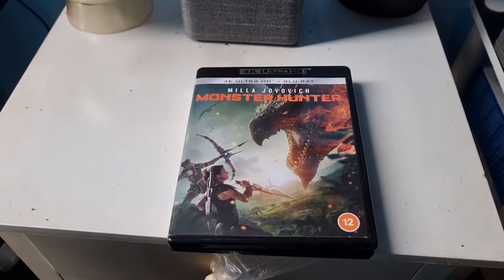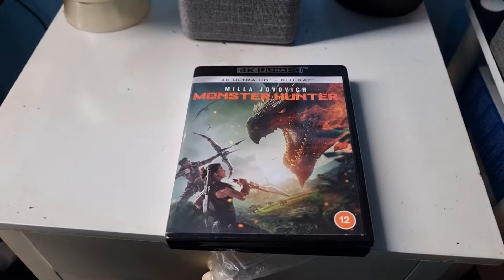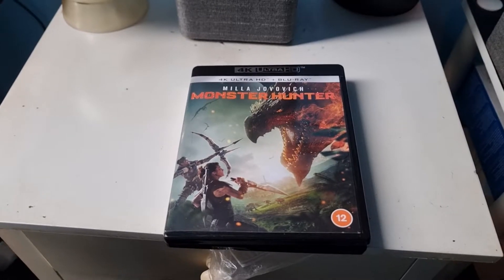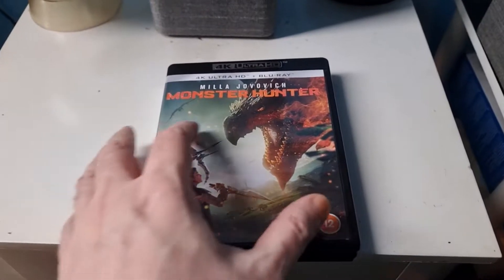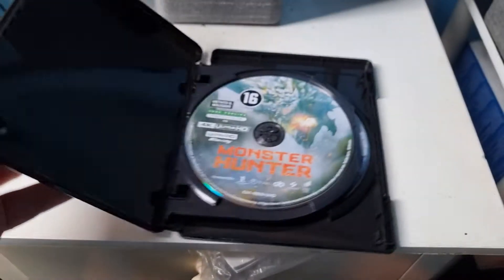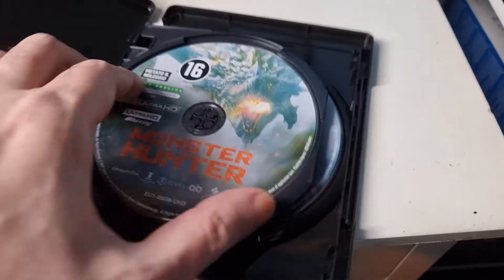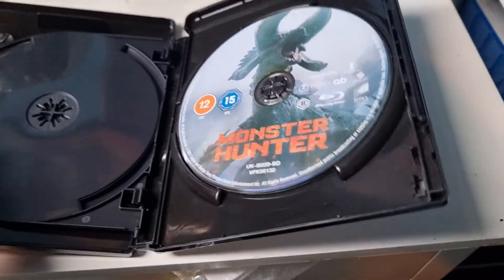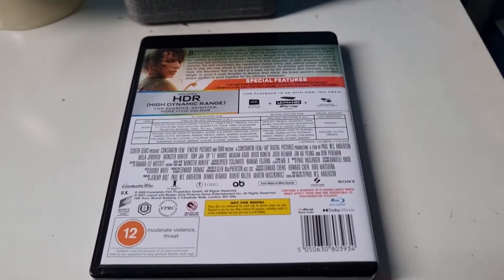Monster Hunter 4k ULTRA HD and blu ray disc , HDR 10 and Dolby atmos